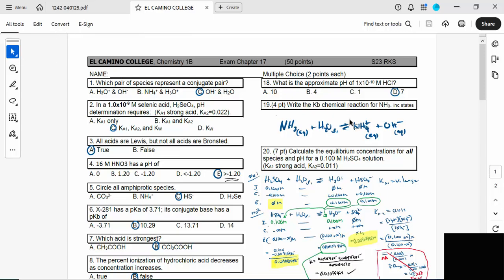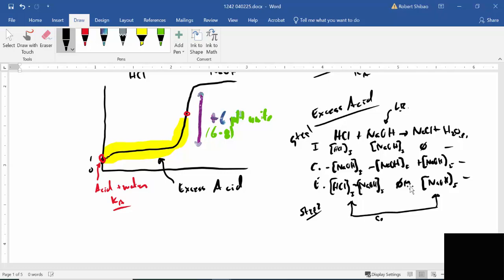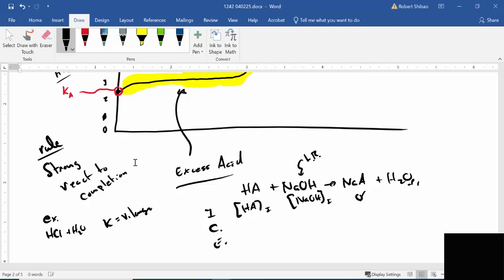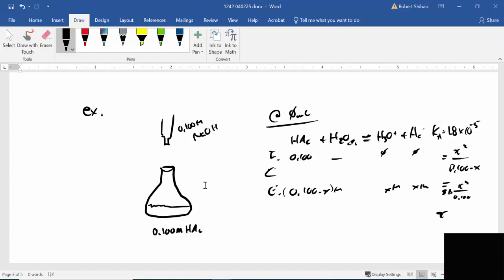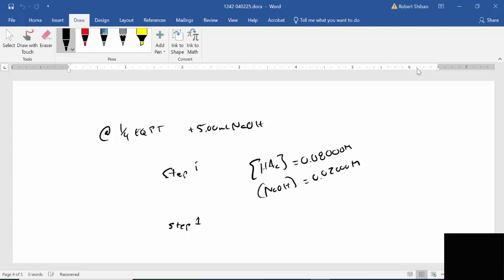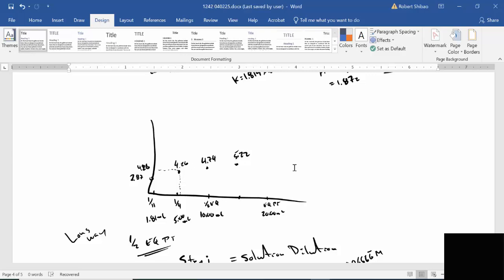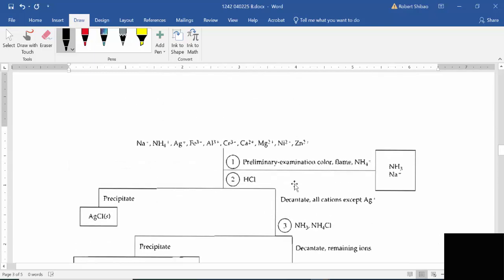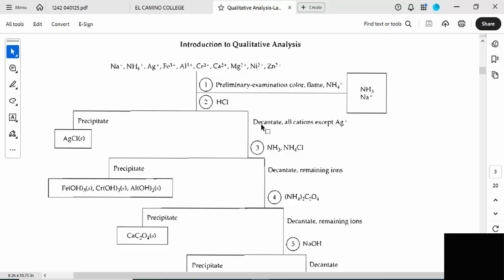Chem 1B 1242 040225